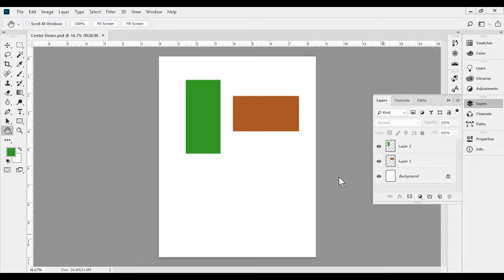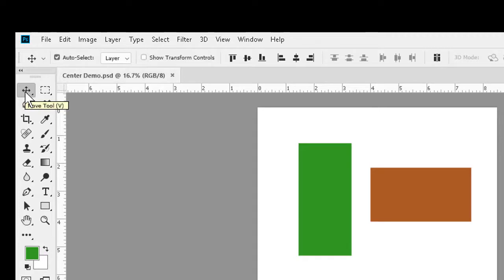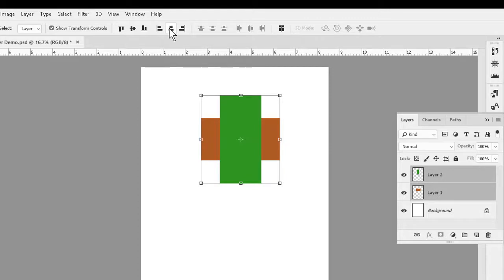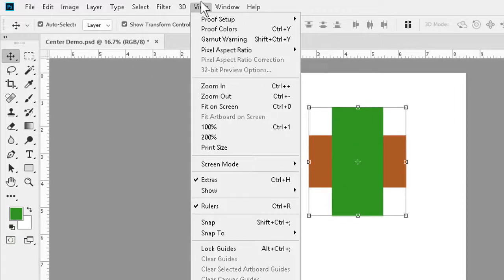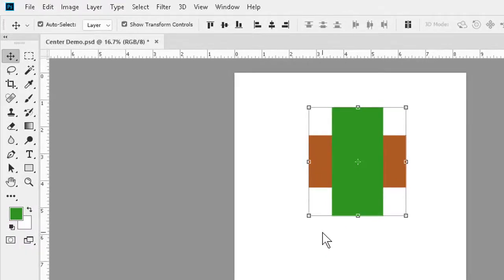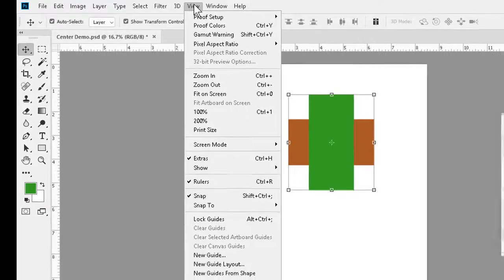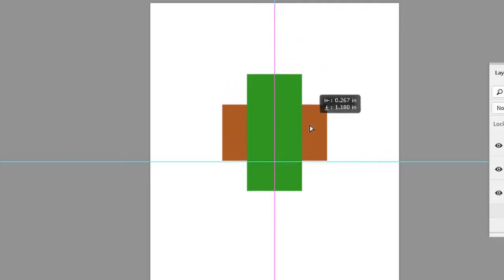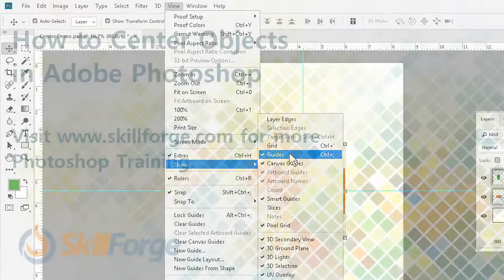How to Center Objects in Photoshop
In this SkillForge tutorial you’ll learn how to center objects in Photoshop. Learn more about Photoshop in our Photoshop training courses